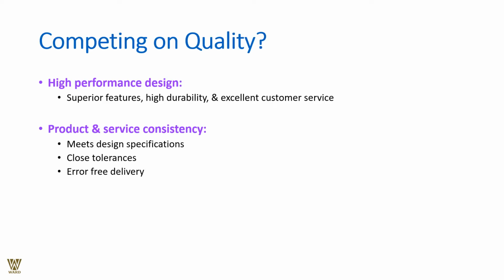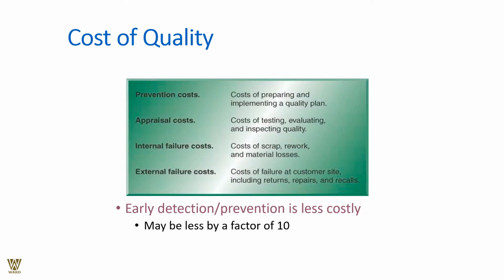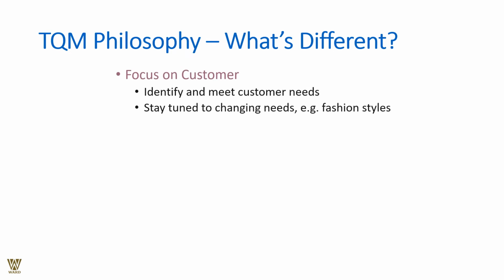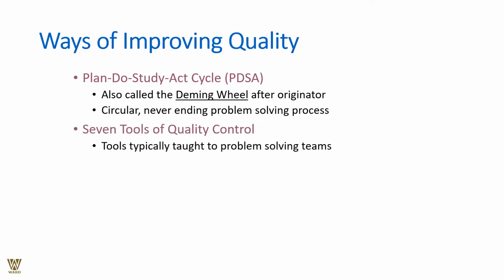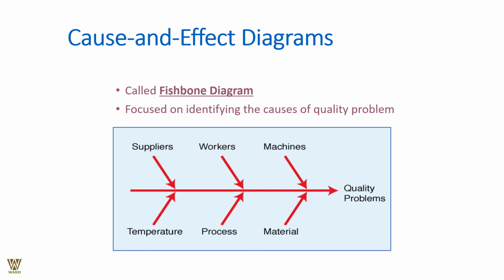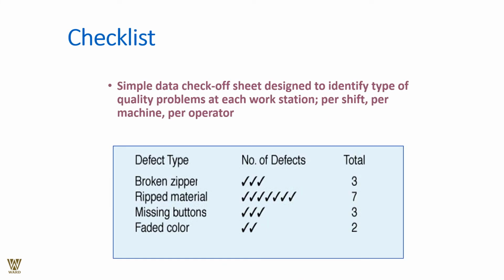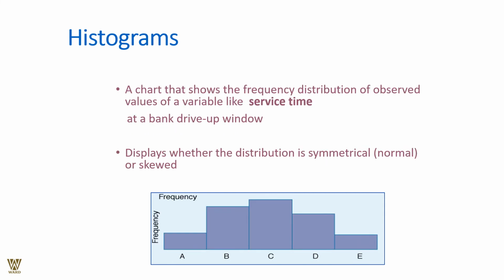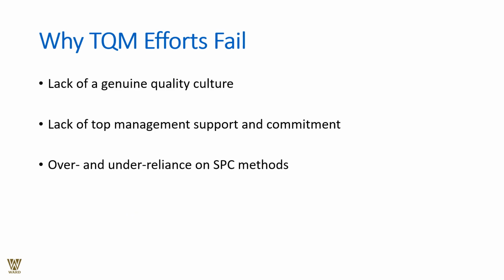Fundamentals of TQM